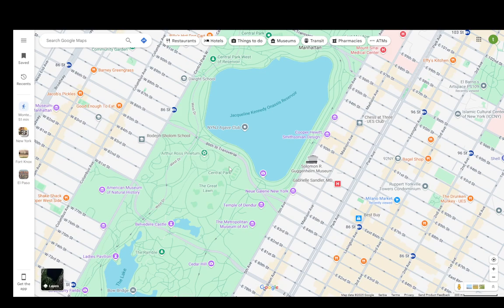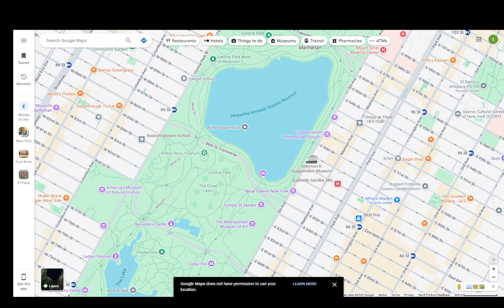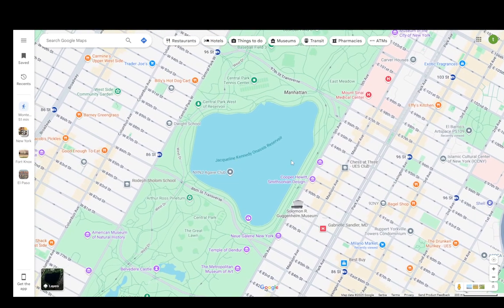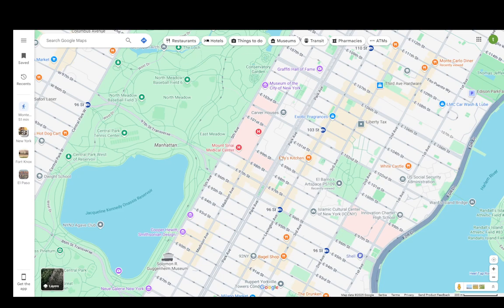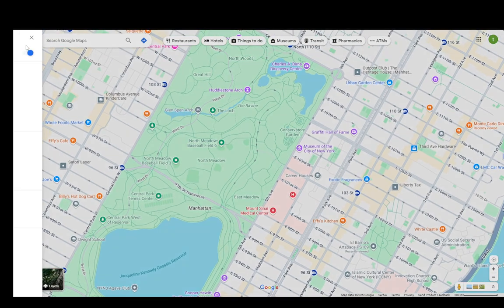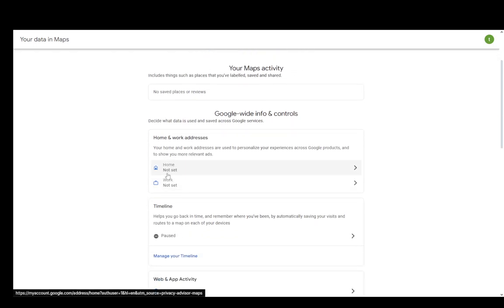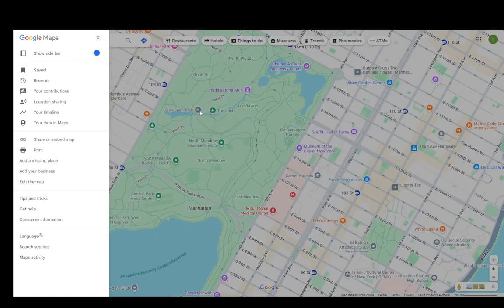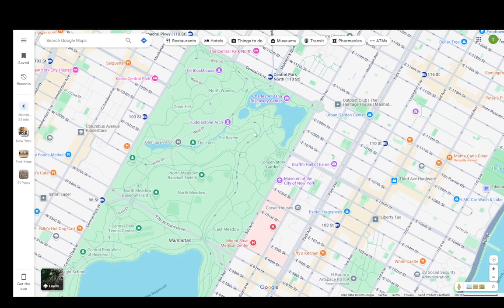How To Reset My Location On Google Maps Tutorial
Today we talk about reset my location on google maps,how to use google maps,how to reset my location on google maps,settings